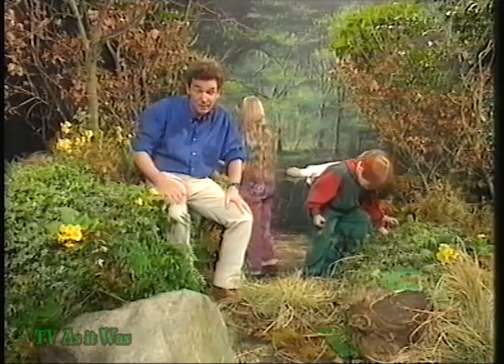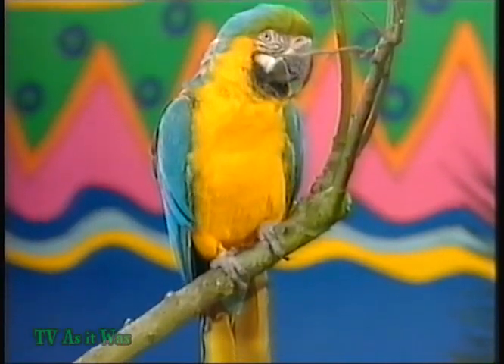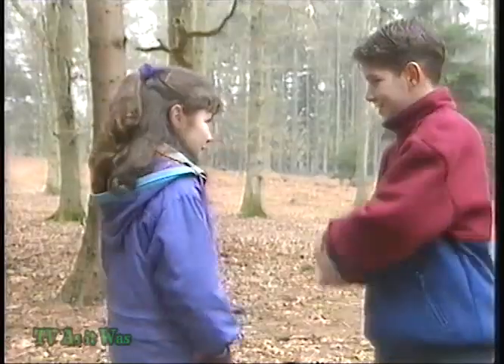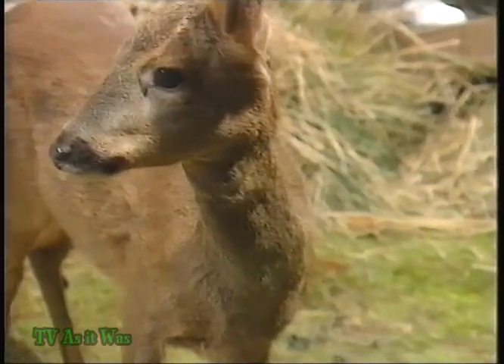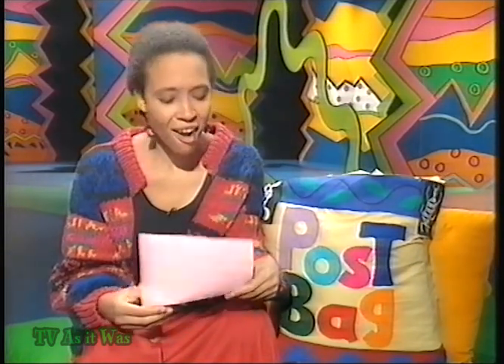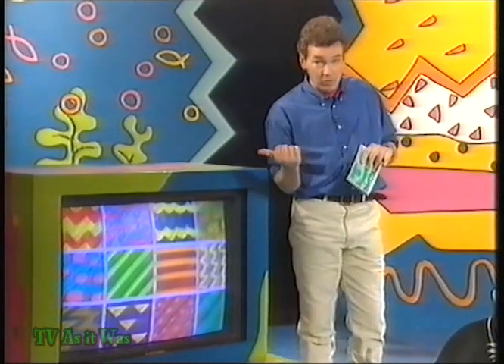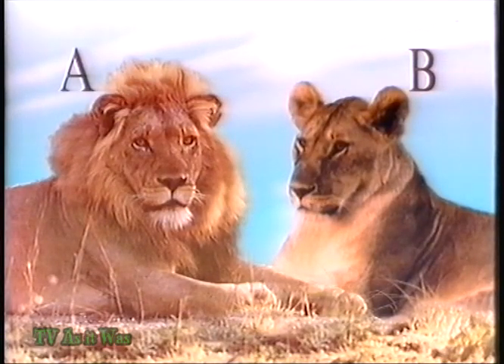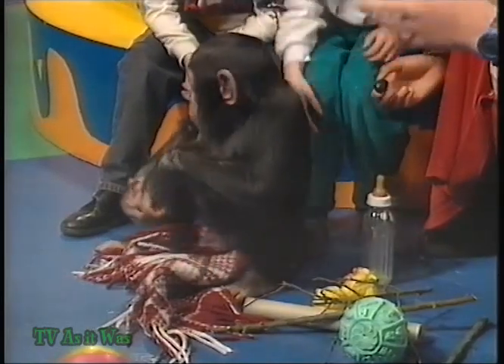Children's BBC - Wildbunch - Food Chain (1993)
Janice Acquah and Mark Evans take a look at the food chain and discover the implications for humans and animals alike if you remove one link from the chain.

© BBC - this is shared for historical reference